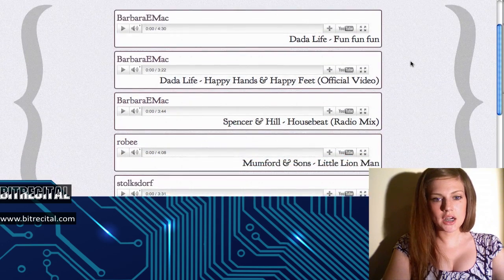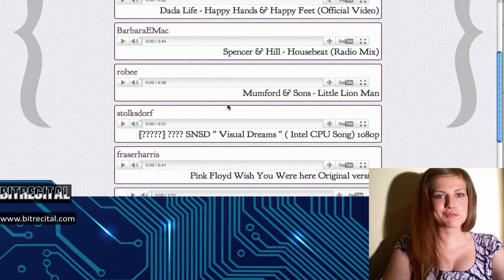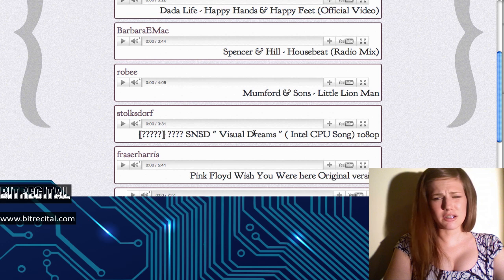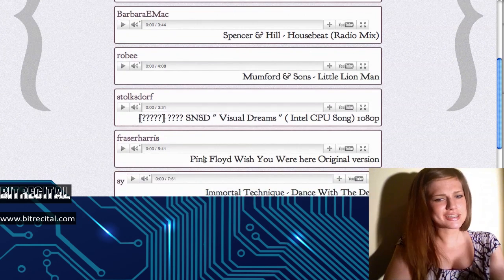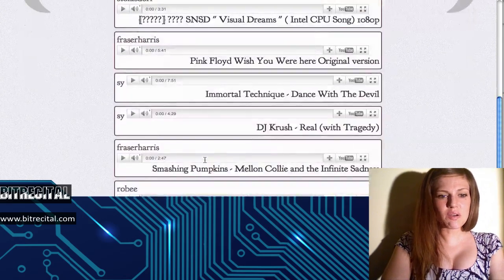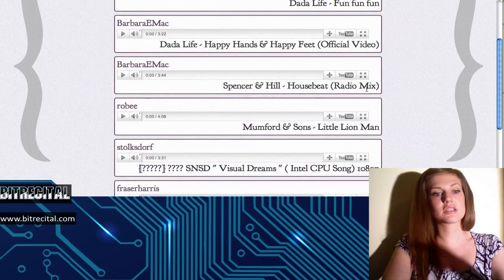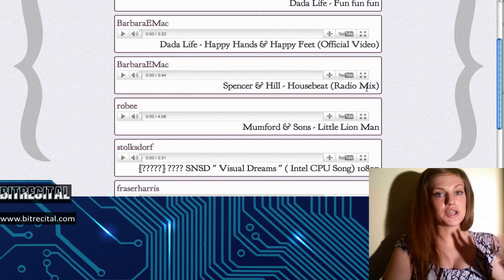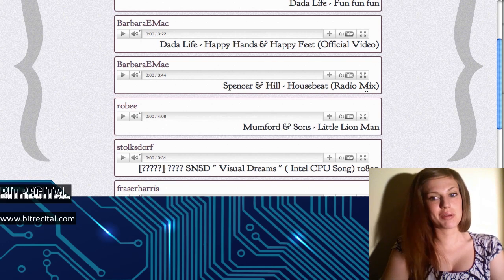cAPPtion: Bitrecital Web App Review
Bitrecital - Sorta like Like.fm, not sorta not!

Pros:
+ Minimalistic design
+ Easy to use
+ Song discovery

Cons:
- I couldn't figure out how to add followers (Click on their name, DUH)

Verdict:
Just because I'm not into streaming music, I won't use it. But others def. should!

3 Youtube Tracks / 5